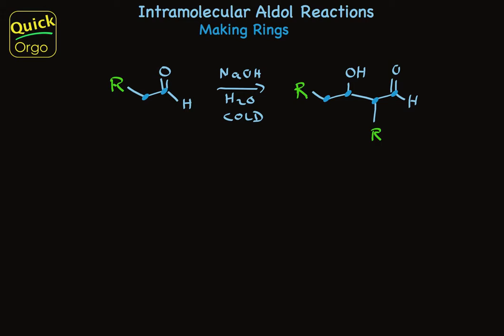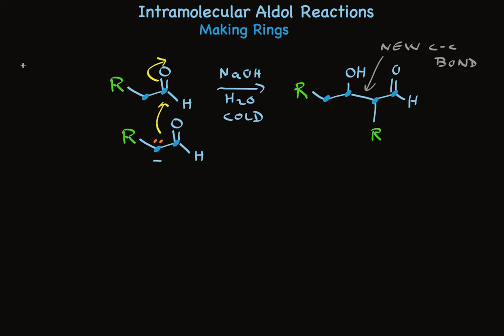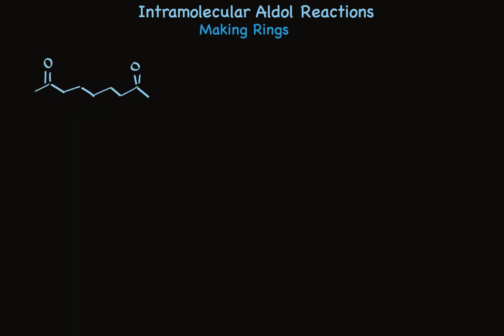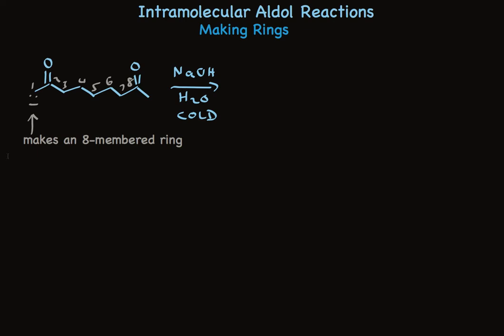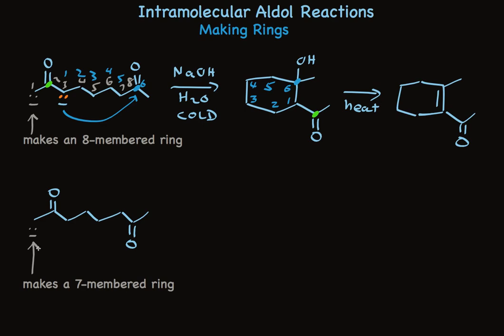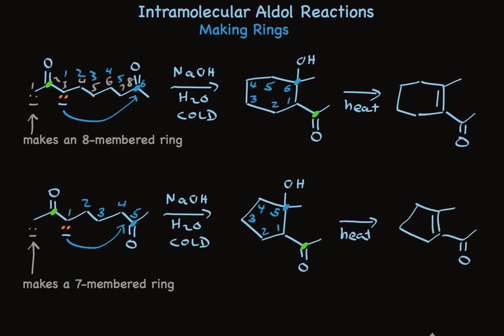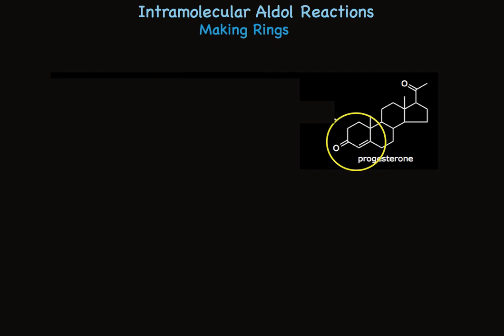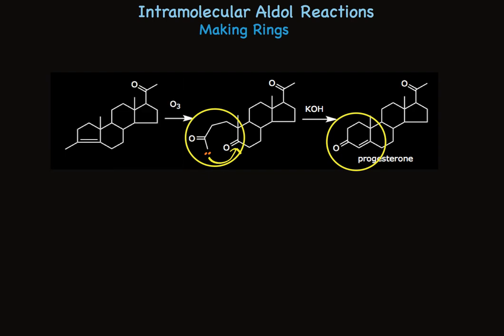Using the Intramolecular Aldol Reaction to Make Rings.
Describes the intramolecular aldol reaction of dicarbonyl aldehydes and ketones to make cyclic compounds.